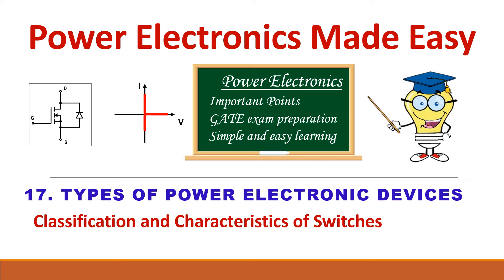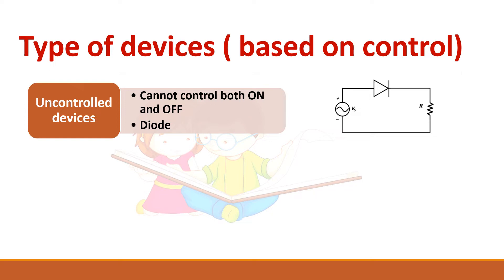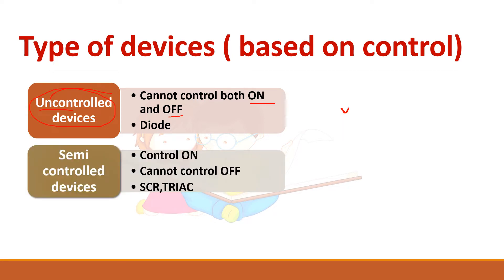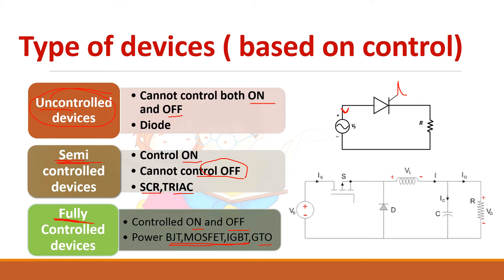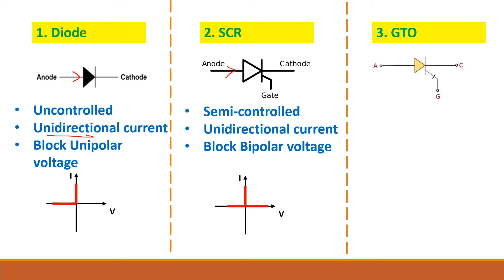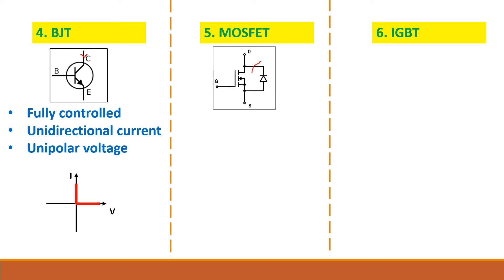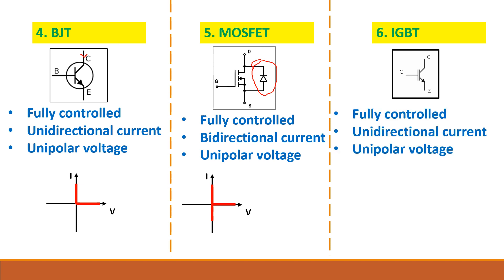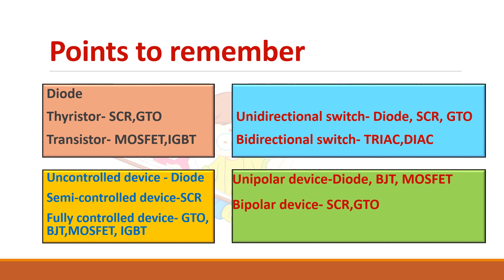17. Types of power electronic devices/ideal characteristics/classification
In this video, the different power electronic switches and its ideal characteristics are explained.

# Power electronic converters, power devices as switch, switching characteristics, power loss across switch, # power converters in Electric vehicle, Power electronics topics for GATE exam, Power electronics material for competitive exam, crash course in power electronics,